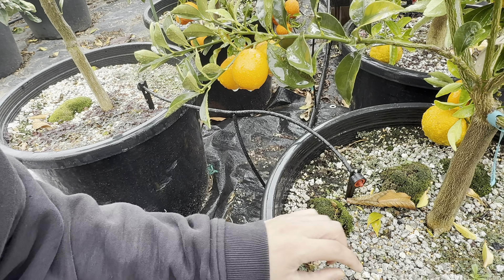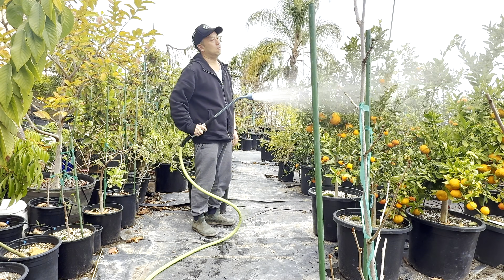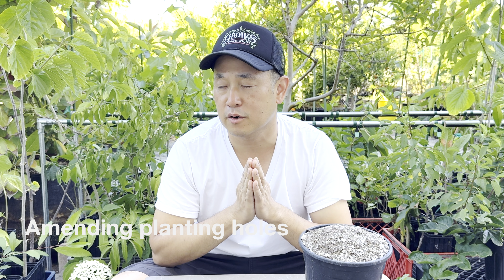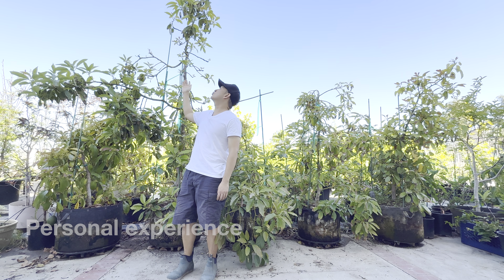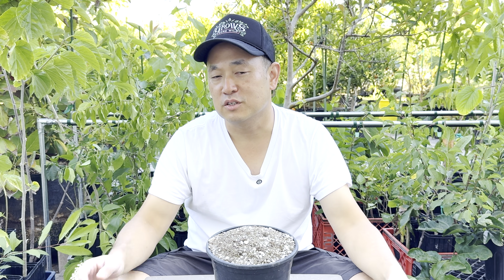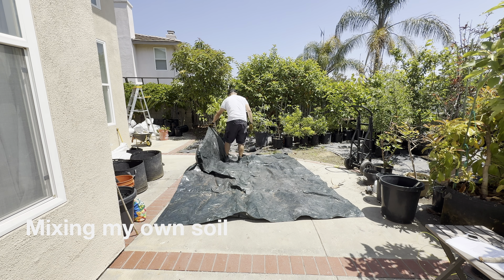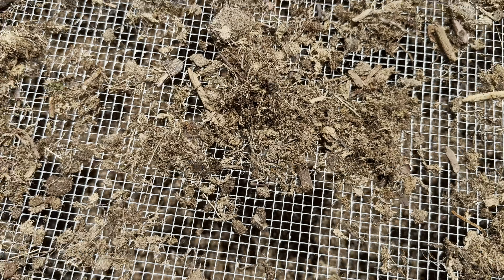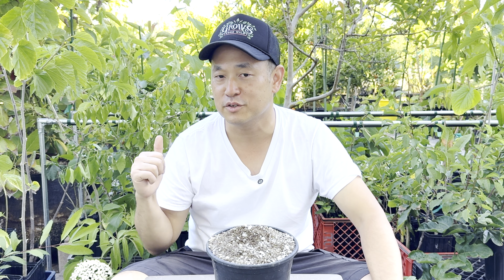The Big SCAM Behind Potting Soils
They don't want you to know this, but most potting soils are terrible for long term container gardening. I break down the reasons why and also show why a mineral based soil is the proper potting soil compared to an organic one.

I am in Southern California in zone 10A.

Link to Biochar I use:

And blueberries as well!